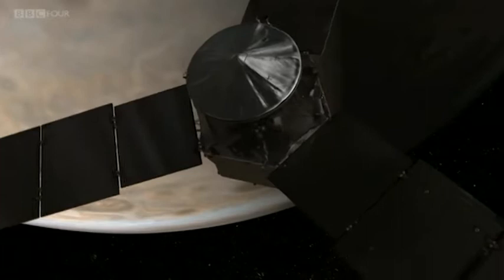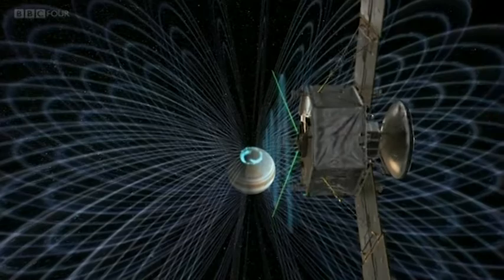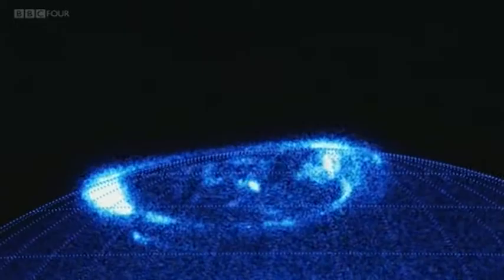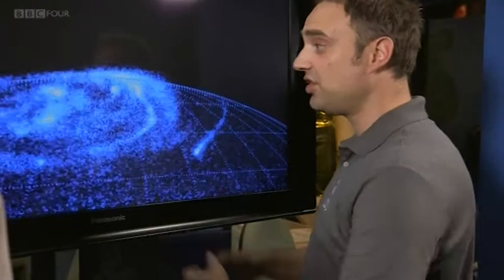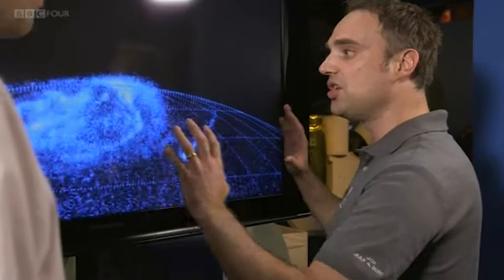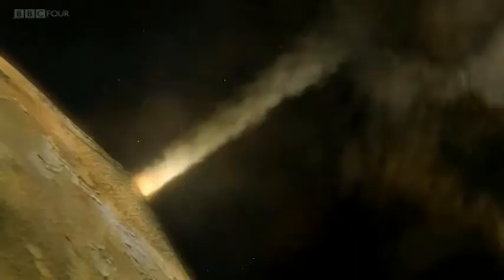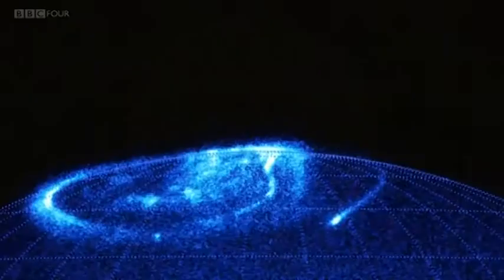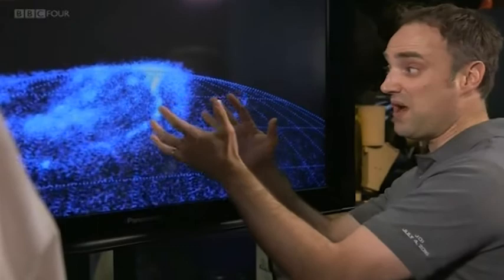Decoding Jupiter's Remarkable Aurora - Dr Jonathan Nichols University of Leicester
A look behind the scenes of Nasa's project to study Jupiter. As the spacecraft Juno enters Jupiter's orbit, the programme explores the dangers of the mission and what Nasa is hoping to discover about the giant planet - from the secrets of its formation to the source of the solar system's most powerful aurora.

Dr Jonathan Nichols from the University of Leicester discusses how 'Juno' is going to help us decode Jupiter's remarkable Auroras.